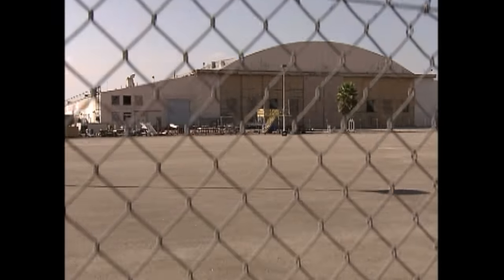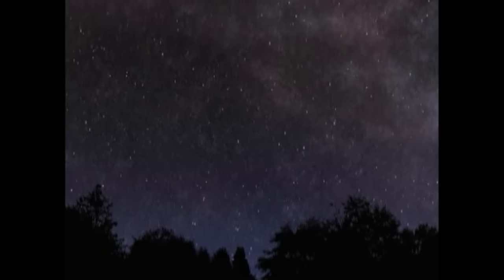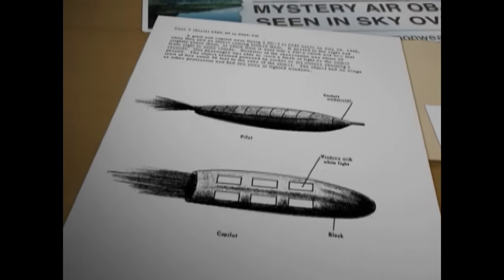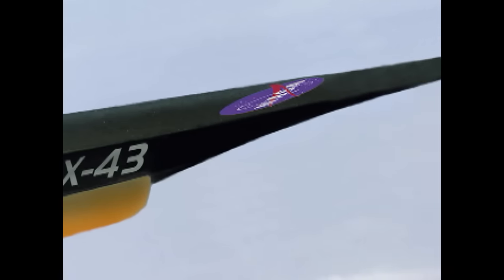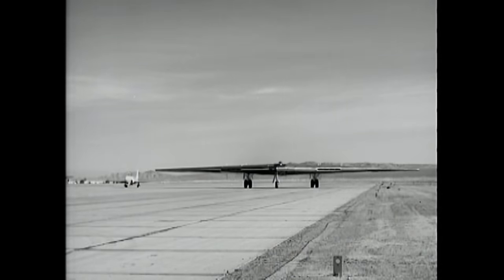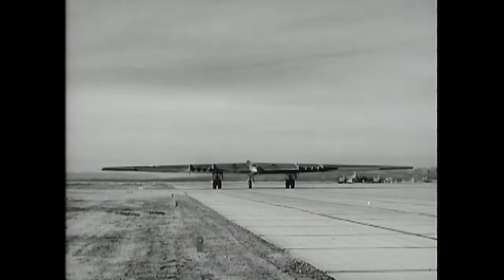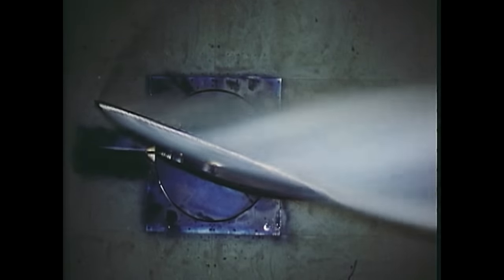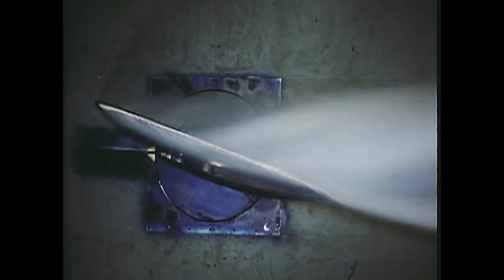UFO Files: Cutting Edge Alien Tech Recovered (S2, E13) | Full Episode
Suppose that an alien spacecraft crashed in the desert and we humans recovered it. What could we learn from its engineers? See more in Season 2, Episode 13, "Alien Engineering Part 1."